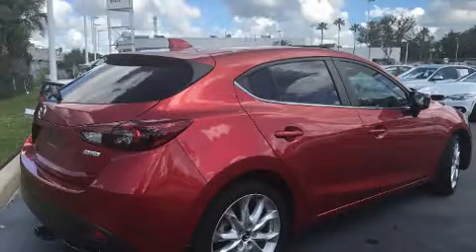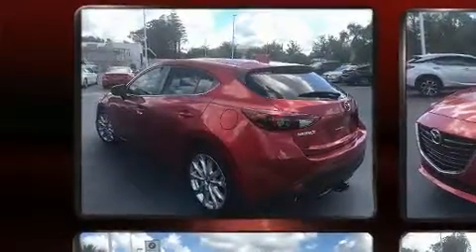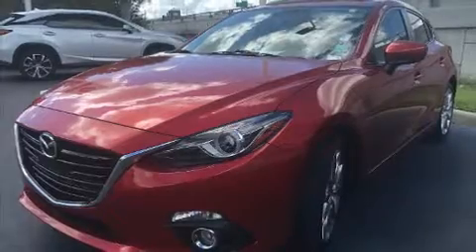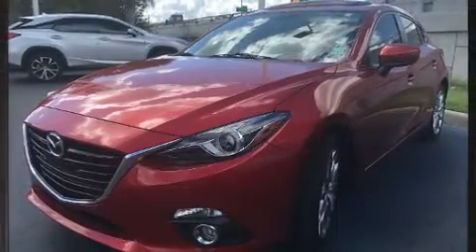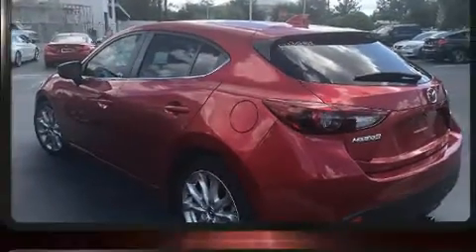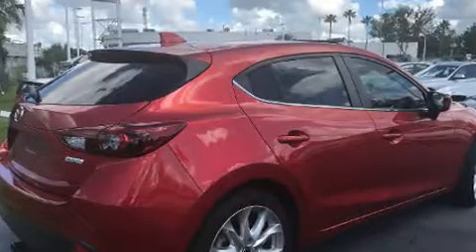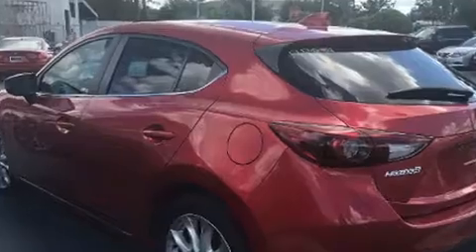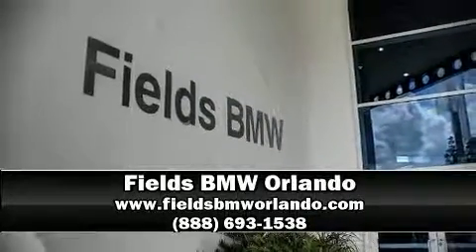2015 Mazda Mazda3 s Grand Touring in Winter Park, FL 32789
You can expect a lot from the 2015 Mazda Mazda3. With less than 40,000 miles on the odometer, this hatchback hits the mark with consumers demanding economical versatility! Under the hood you'll find a 4 cylinder engine with more than 170 horsepower, and for added security, dynamic Stability Control supplements the drivetrain. Mazda infused the interior with top shelf amenities, such as: a tachometer, a built-in garage door transmitter, telescoping steering wheel, power moon roof, heated door mirrors, blind spot sensor, and much more. Features such as automatic climate control and leather upholstery prove that economical transportation does not need to be sparsely equipped. Storage solutions are integrated throughout the interior, demonstrating thoughtful attention to detail. The unique heads-up display projects vehicle information onto the windshield, including speed, gear selection and engine speed. Drivers benefit by not having to take their eyes off the road. With high intensity discharge headlights illuminating your path, you'll always appreciate maximum visibility. Premium sound drives 9 speakers, providing you and your passengers a sensational audio experience. Mazda ensures the safety and security of its passengers with equipment such as: dual front impact airbags, front side impact airbags, traction control, brake assist, anti-whiplash front head restraints, ignition disabling, and 4 wheel disc brakes with ABS. You'll never lose visibility with rain sensing wipers, which activate automatically when the drops start to fall. A Carfax history report indicates just one previous owner. We pride ourselves in consistently exceeding our customer's expectations. Stop by our dealership or give us a call for more information.